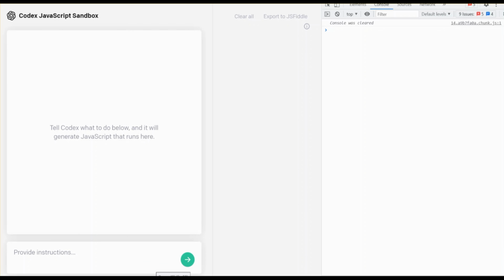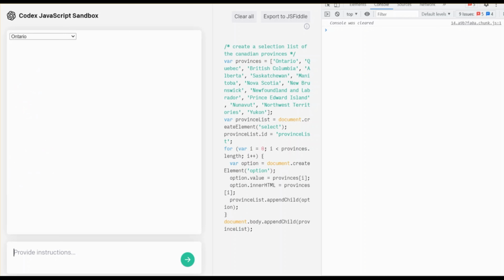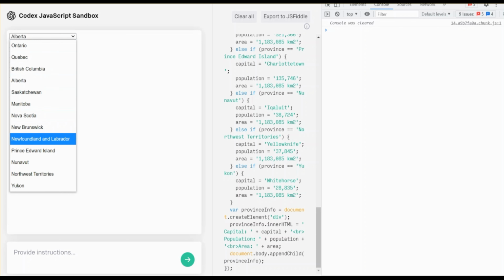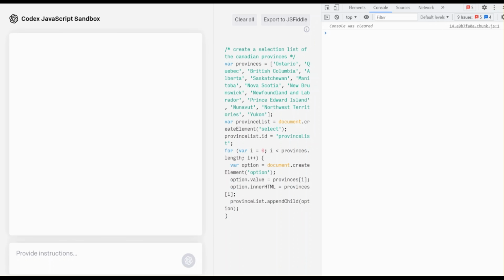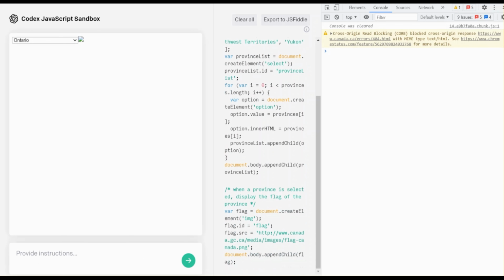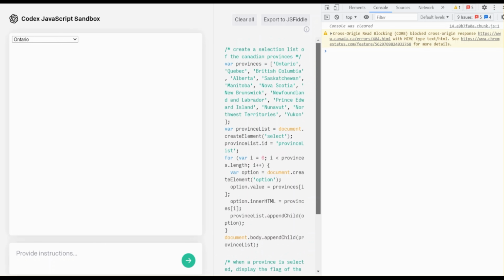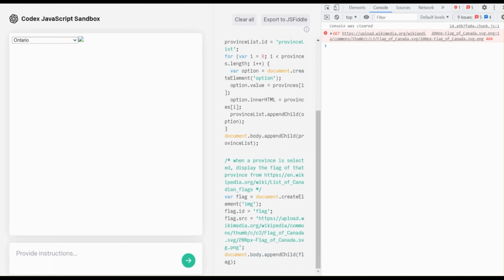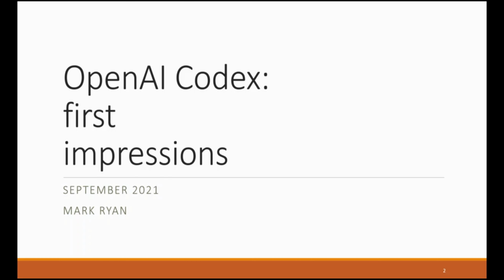Codex first impressions